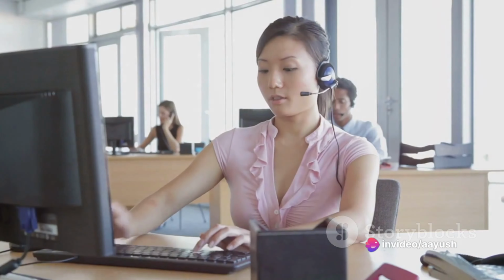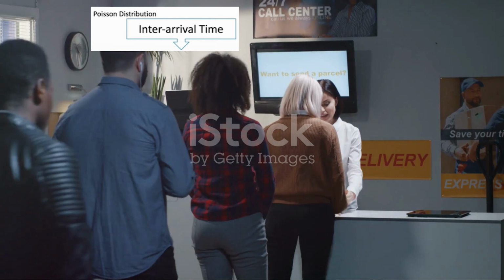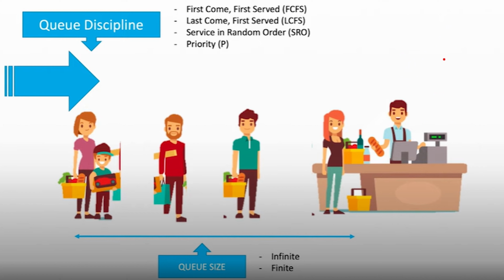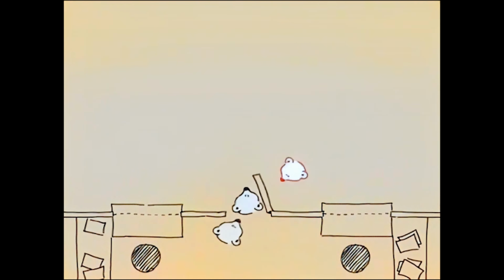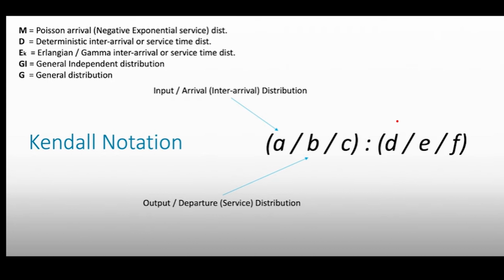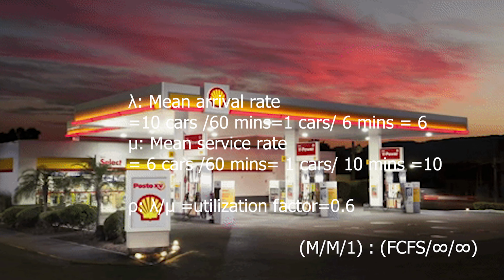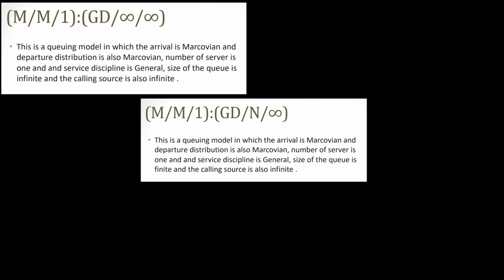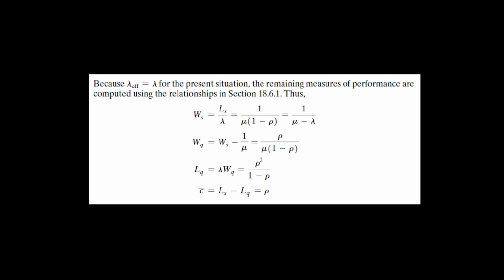Queueing Theory: Exploring Kendall Notation, MM1 Model, and Practical Applications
Welcome to an insightful journey through the fundamentals of Queueing Theory! In this comprehensive video, I provide a detailed overview of the concept of queues, along with an in-depth analysis of essential elements such as queuing theory, balking, reneging, and jockeying. Exploring the intricacies of Kendall Notation and the MM1 model, I elucidate their crucial role in understanding and optimizing waiting lines. Additionally, I present a practical numerical example that demonstrates the application of MM1 in real-world scenarios. Join me in unraveling the complexities of Queueing Theory and discover its significance in various fields. Let's delve into the heart of queuing analysis and optimization!.